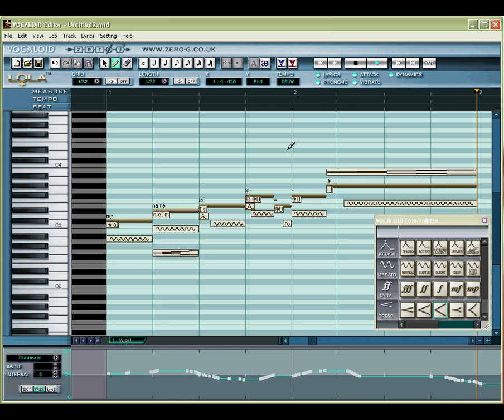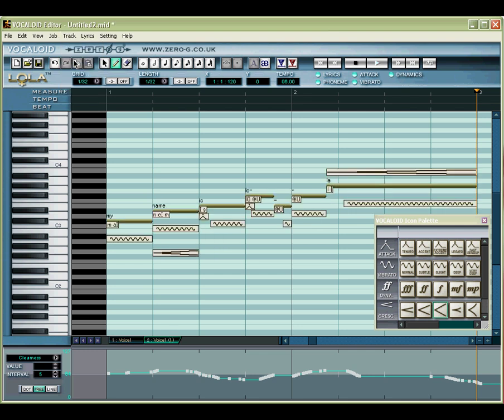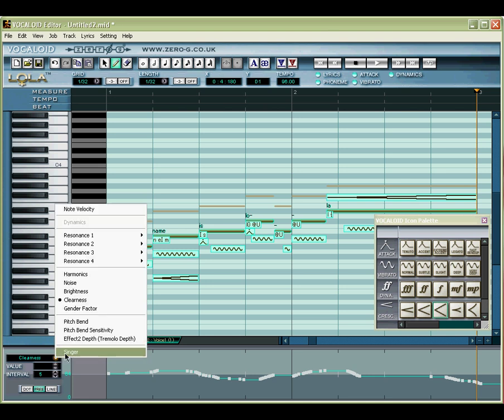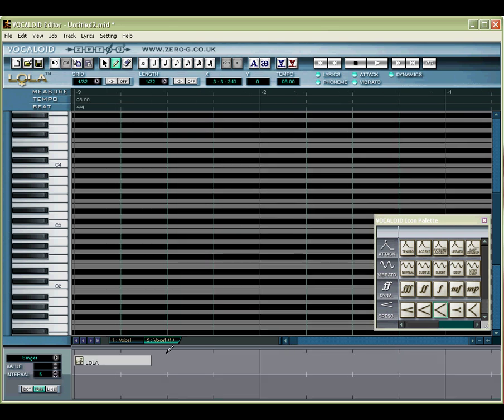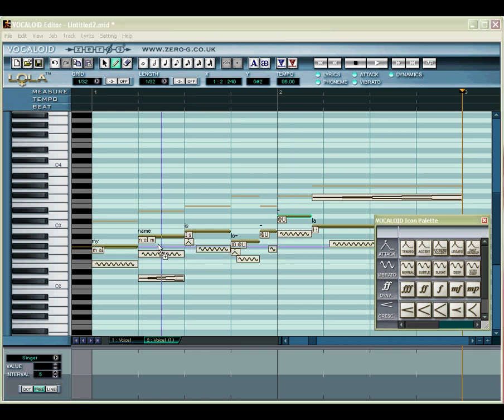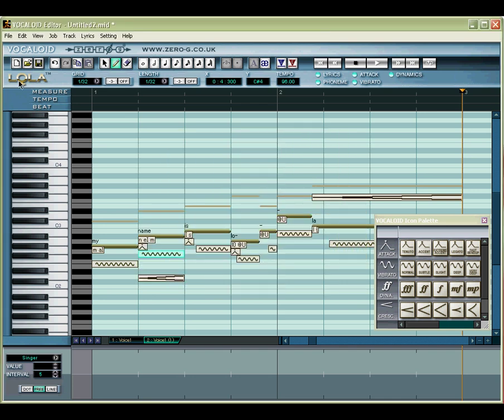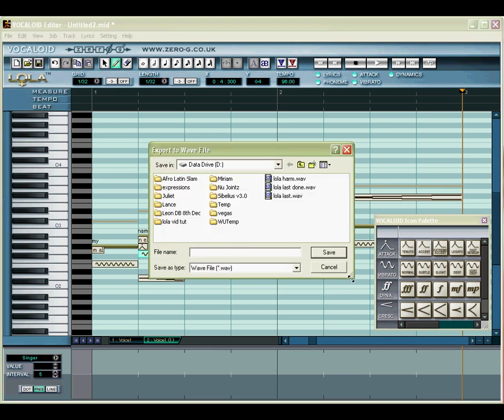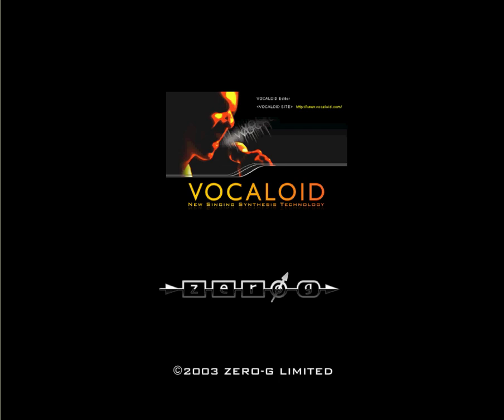Vocaloid Tutorial 6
Part 6 of 6 tutorials demonstrating the features available in Vocaloid's software